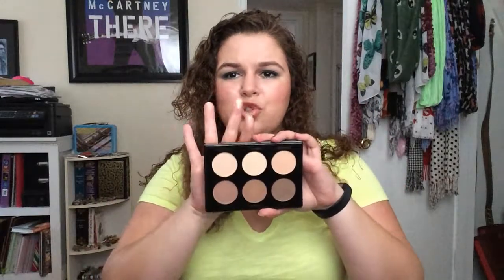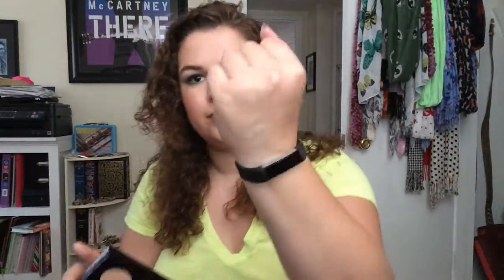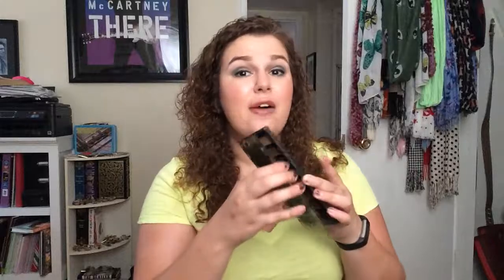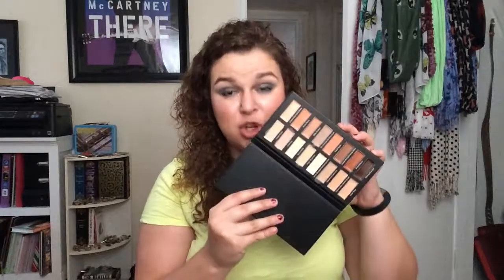May 2017 Boxy Charm Unboxing and Review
i everyone!  Today’s video is an unboxing of one of my newest subscription service.  I know I wasn’t overwhelmed by all of these products, but I’m still very happy with this service.

Products Mentioned:
• IBY Beauty Highlight and Contour Palette: $40
• Crown Brush Pro Round Contour Brush: $24.99
• The Brow Gal Brow Brush: $14
• The Brow Gal Convertible Brow Palette in 02: $35
• Temptu and Boxy Charm Liquid Glow: $29.50
o Box Total: $143.49

My Makeup:
Base: Temptu x Boxy Charm Liquid Glow, Garnier BB Cream in Light/Medium, ELF Tone Correcting Concealer in Light Beige, Covergirl True Blend Fix Stick in L1234, The Body Shop Loose Face Powder in 02
Cheeks: Temptu x Boxy Charm Liquid Glow, IBY Beauty Highlight and Contour Palette (Shades: Highlight 2, Contour 2 and Contour 3), Paula’s Choice Blush it On Contour Palette (Shade: Soft Mauve)
Eyes: Neutrogena Crease Proof Eye Shadow in 50 Lasting Taupe, Too Faced the Bronzed and the Beautiful Cheek Palette Frnech Riviera Edition (Shade: Chocol1ate Soleil), Beauty Treats 24 Matte Eyeshadow Palette, Estee Lauder Color Envy Shadow in 43 Polished Platinum, The Brow Gal Convertible Brow palette in 02, Sephora Glitter Shadow in 13 Curacao Punch, Rimmel Scandaleyes Waterproof Kohl Kajal in 001 Black and 005 Nude, Milk Makeup Ubame Mascara
Lips: Too Faced Bonjour Beautiful Color Rich Creamy-Gloss Collection, ELF Shimmer Lip Gloss in Inspire
 Shirt: Target